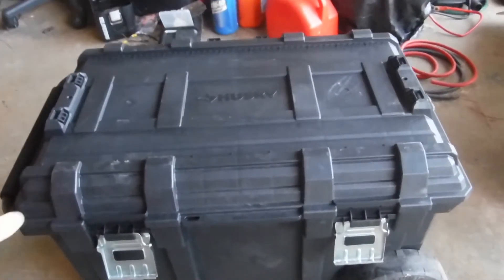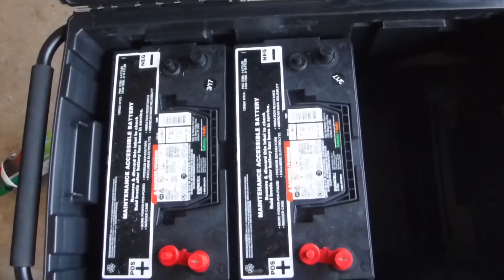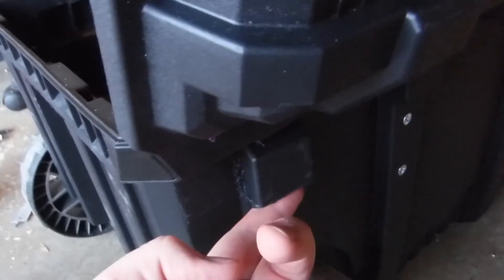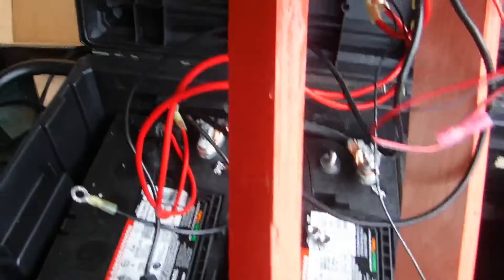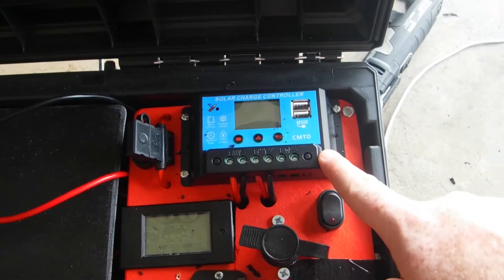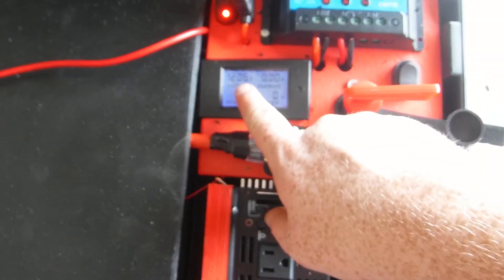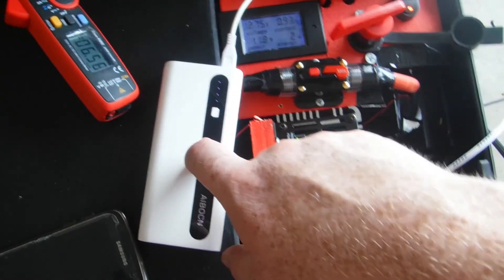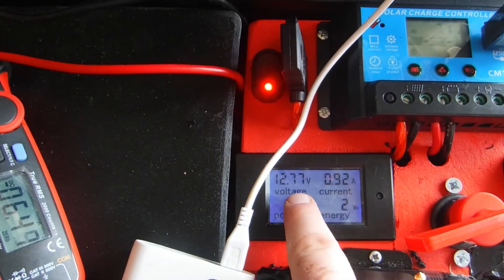DIY Solar Generator Build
This is a brief summary of a solar generator and how I build it. I turned a 15-hour project to about a 6-minute video.

Specifications:
Huskey case with wheels from Home Depot
2 x 105 amp hour Duracell batteries (210ah total)
1000 watt pure sinewave inverter
30 amp solar controller (upgraded from 20 amp)
100 amp breaker from batteries to the inverter
30 amp fuse from solar to the solar charger
300 amp switch
100 amp meter
2 x 12v fan
10 AWG for solar input and inverter earth ground
02 AWG for batteries to the inverter.

Multiple input and outputs- either solar or 12v input and inverter or 12v output. The 12v output has many different types of adapters for a smaller inverter, RC charger, or cigarette light adapter.

Total weight is about 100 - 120 pounds. That's why I picked a case with wheels.

Works great.